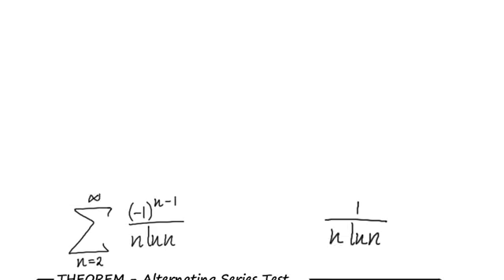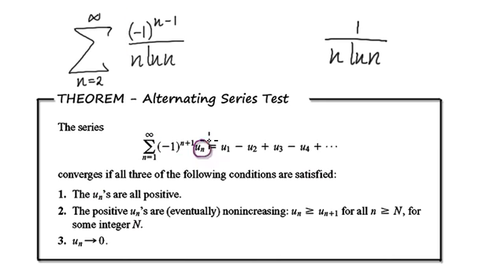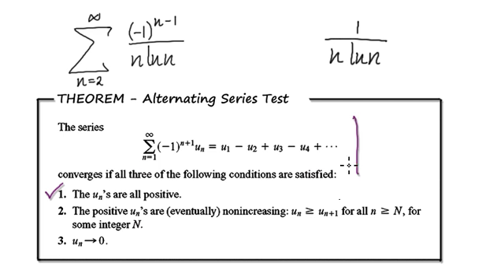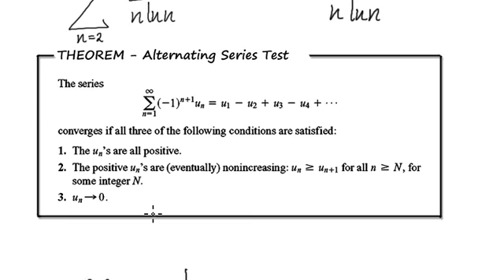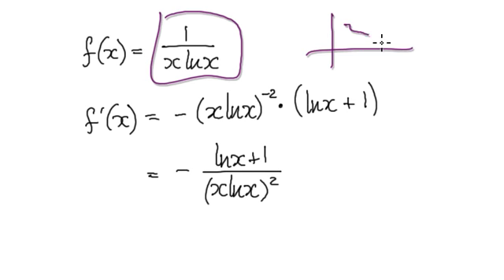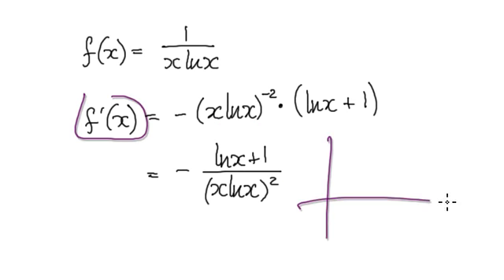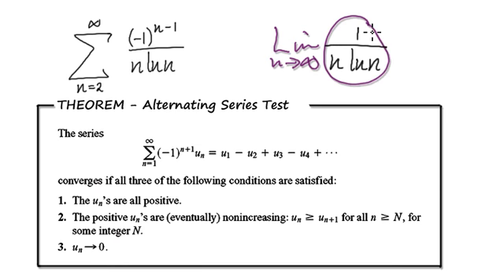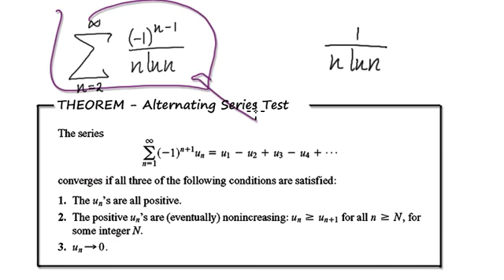Video 2655 - Random Convergence Test for Series - Practice (2/2)